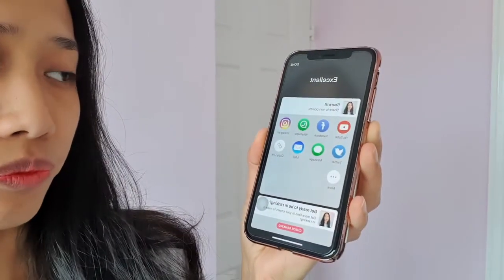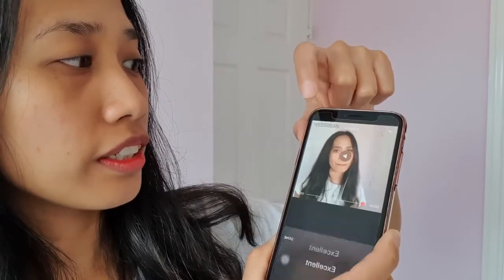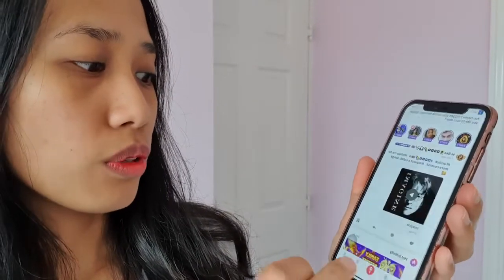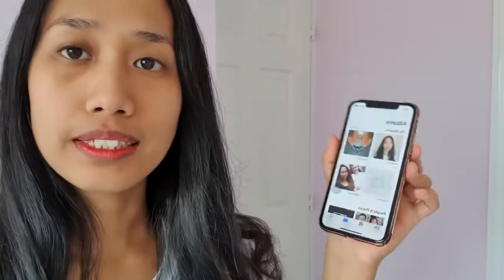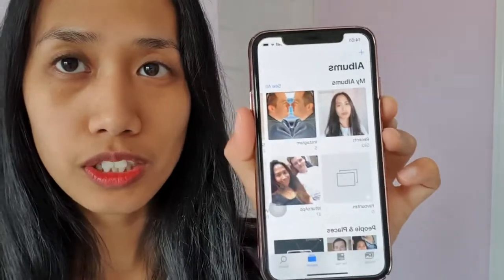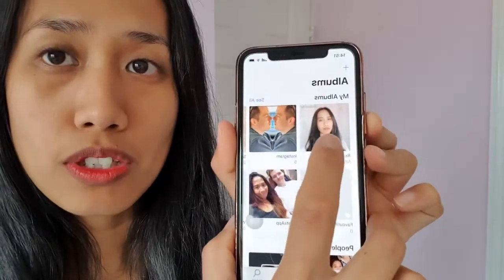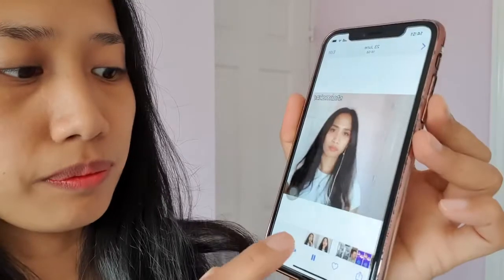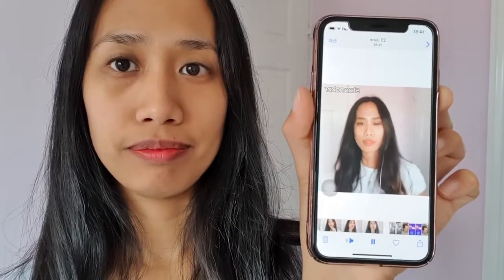How to save starmaker video to your phone gallery|Tutorial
Hey earthlings, hope you’re all doing good. I just made this short video how to save your starmaker video to your phone, and if you’re wondering how to do it just watch my video and i hope it helps you.
Starmaker ID account: 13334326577 (search the number)

Hey guys, here’s the new updated tutorial i made for you.